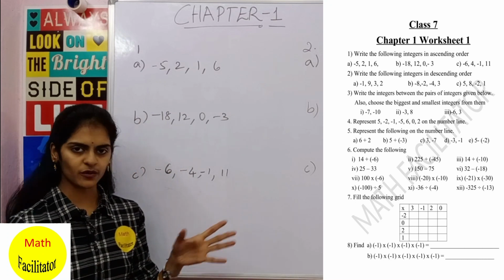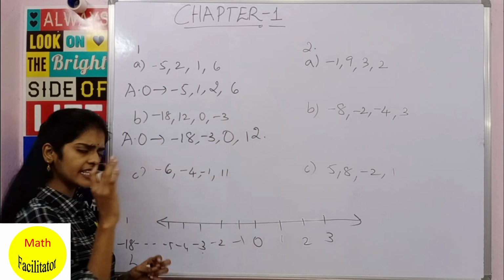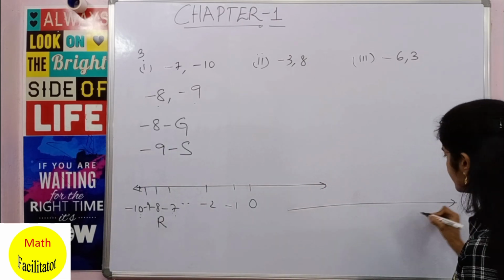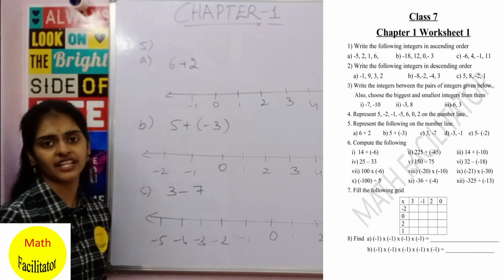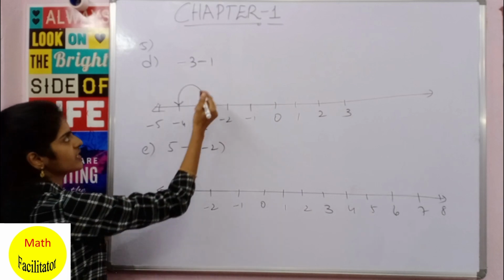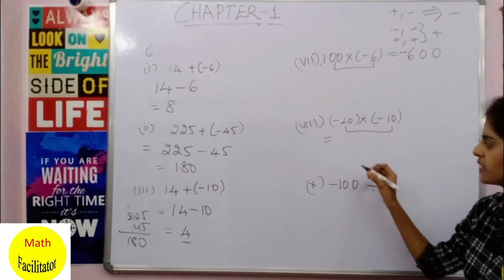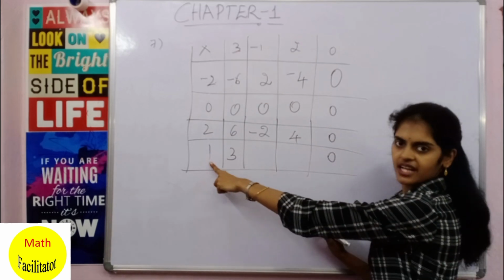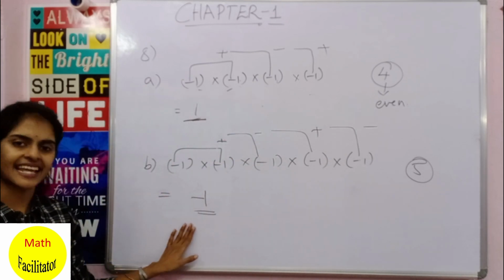Class 7 | Chapter 1 |Integers Solved problems - Part 1| CBSE | TS | AP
In this video the problems based on concepts of integer chapter are explained clearly and in detail so that you can solve the excercise problems easily.